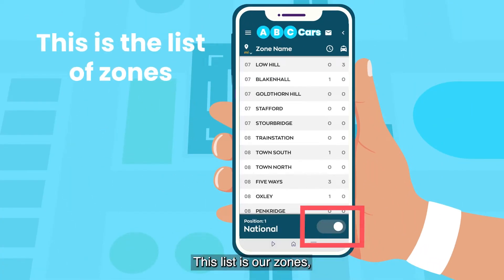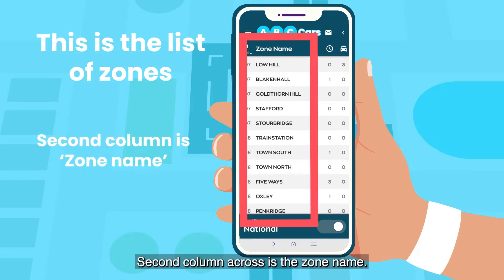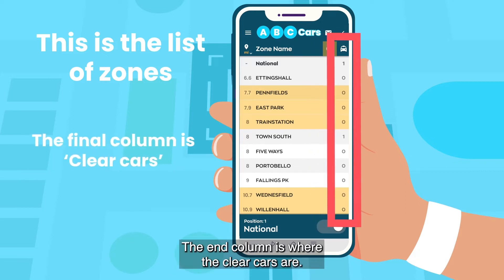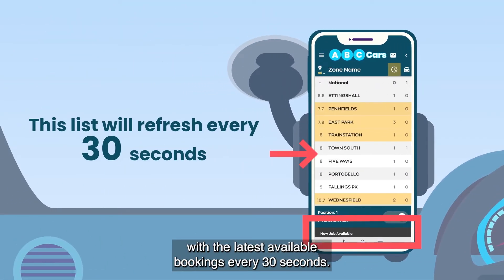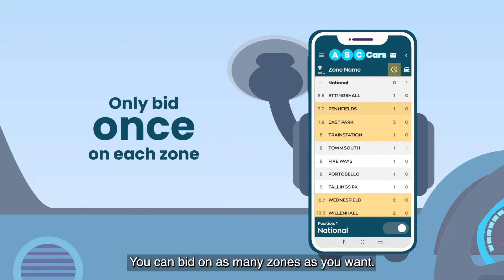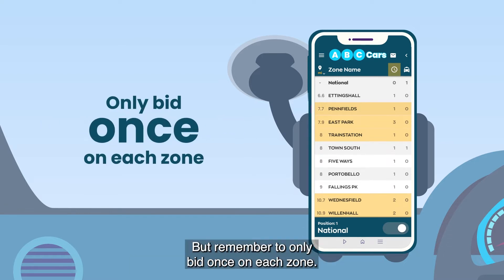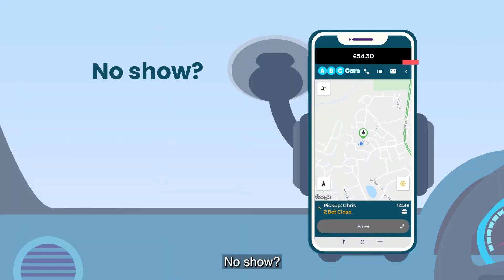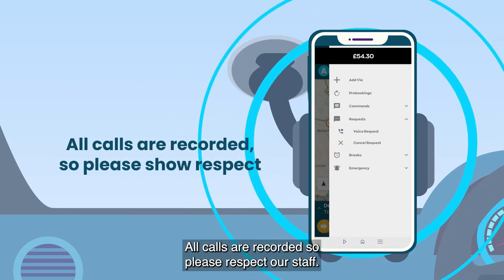ABC Cars Drivers app Autocab driver companion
Get started with our app guide video.
Watch our step by step guide to using our driver companion.
Search the app store or play store for Autocab driver companion and input your temporary password.